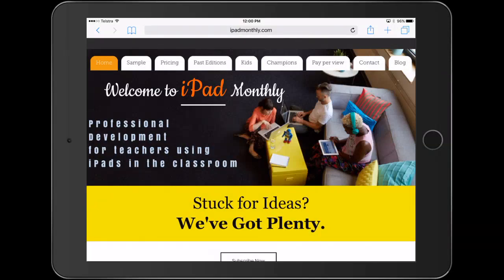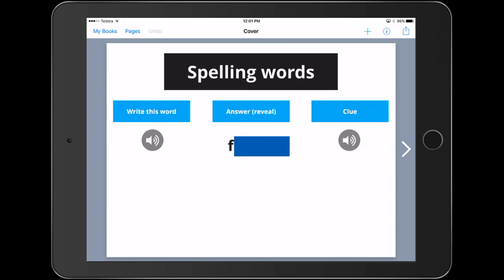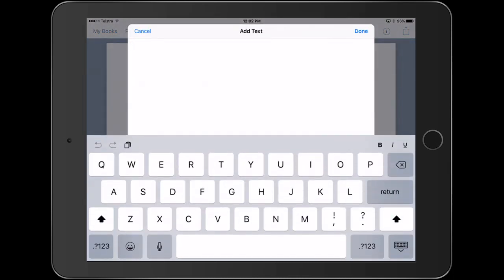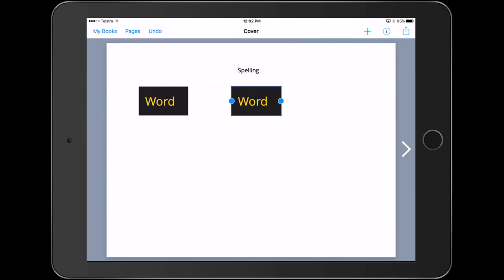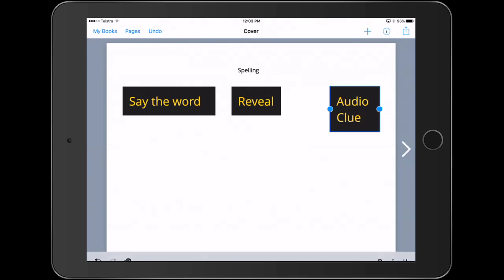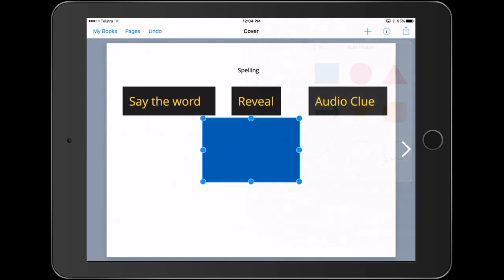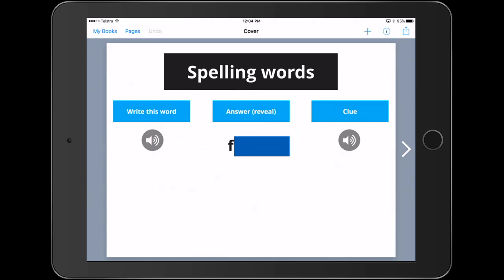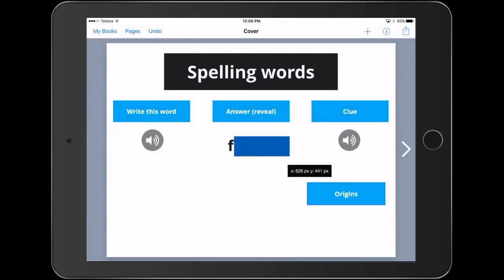Creating Spelling Words activities with Book Creator App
iPad Monthly presents "Creating Spelling Words activities with Book Creator App".